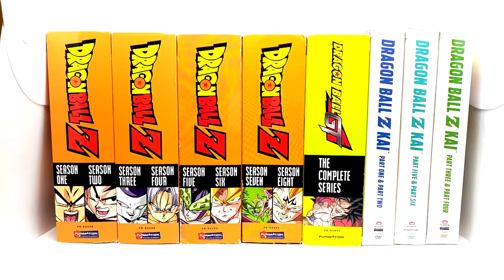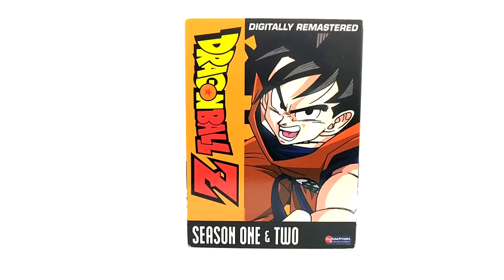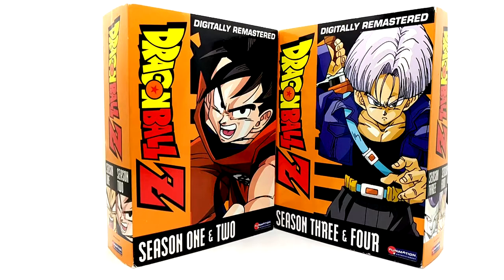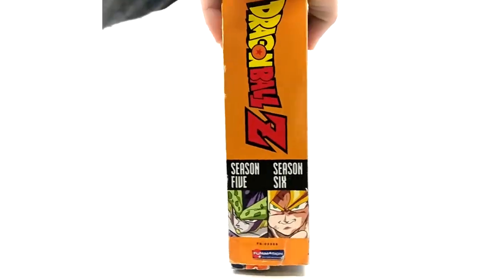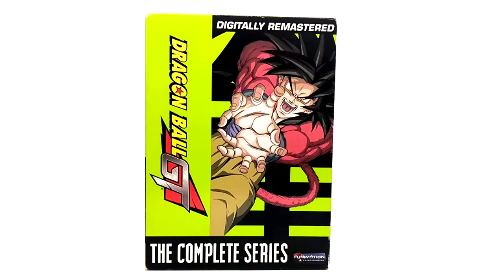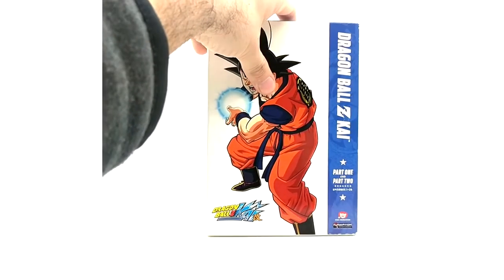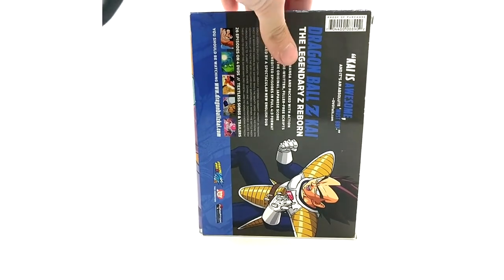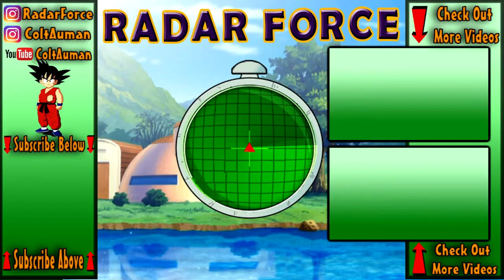Dragon Ball Walmart Double Packs | Product Review Episode 3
today we are reviewing the Walmart season double packs!!